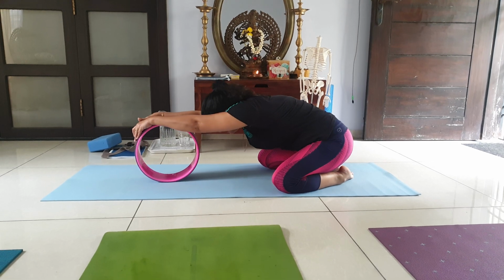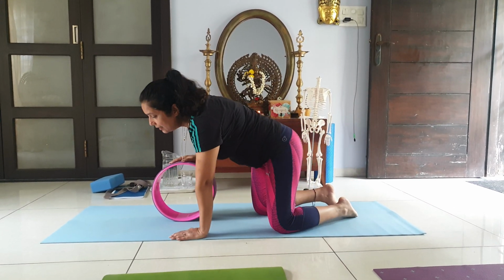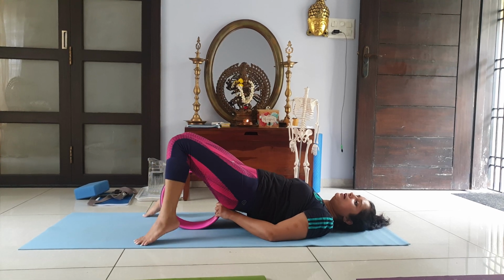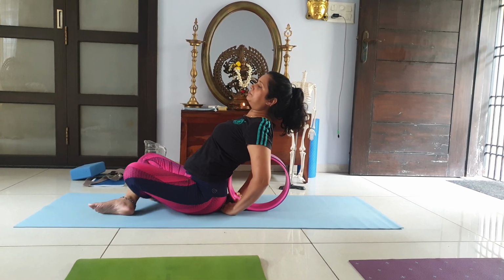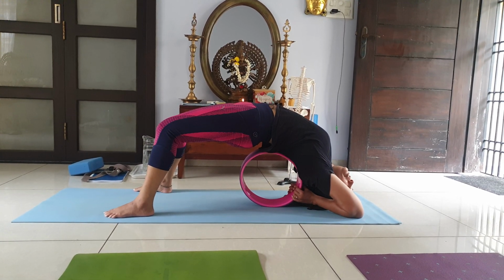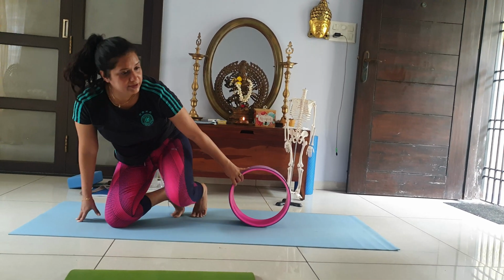How to use Yoga Wheel For Shoulder, Core And Intense Backbend !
Yoga wheel is used to enhance your yoga practice and support your body in backbends, workouts, and restorative poses.
A yoga wheel can help release tension in anyone with back pain. It also helps to gently open up tight muscles in the shoulders, abs, chest, and hip flexors..

Whether you are gently holding the wheel between your hands in child pose  or you are full on laying back on a yoga wheel during Viparitakarani, this prop dramatically improves flexibility- but in a gentle way.